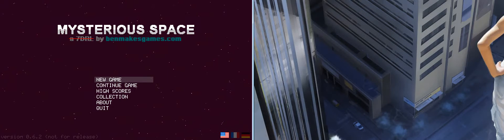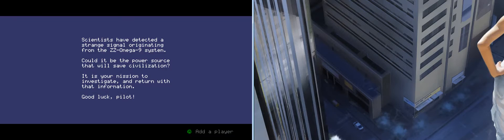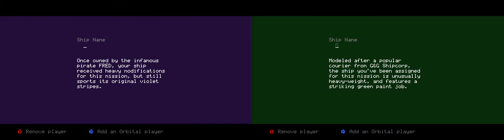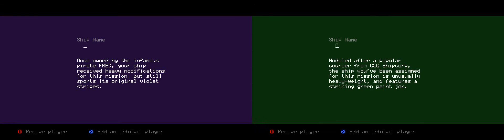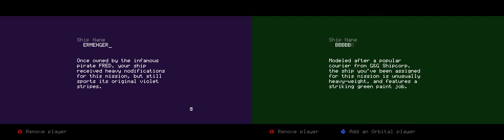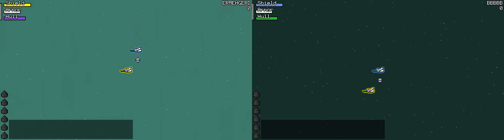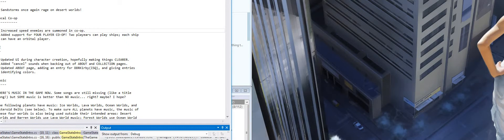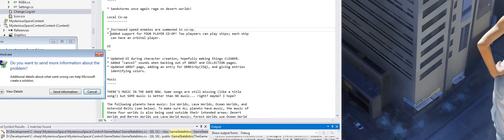Mysterious Space 0.6.2 WIP Update: FOUR PLAYER CO-OP!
in under an hour of coding, I went from two-player co-op to four-player co-op! leaving it at that IS a bit misleading: when implementing two-player co-op, I kept in mind that I would want to later add four-player, so made sure to code in such a way that it would be an easy transition...

STILL: I'm very excited to have added this. whereas I've been working on mini-bosses for days, and it's still not done, I was able to make this game-changing addition in a very short amount of time.

the next release - 0.6.2 - should be released either this weekend, or sometime during the middle of next week. I'll keep you posted :)